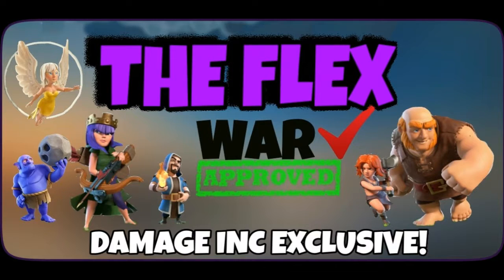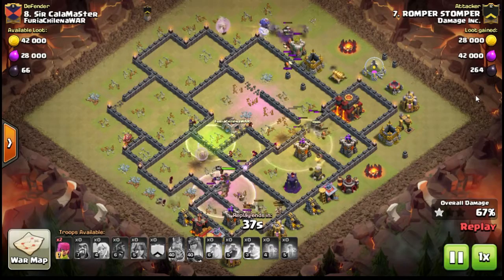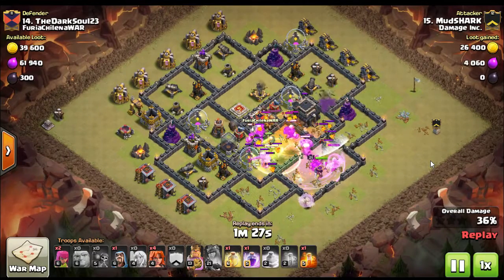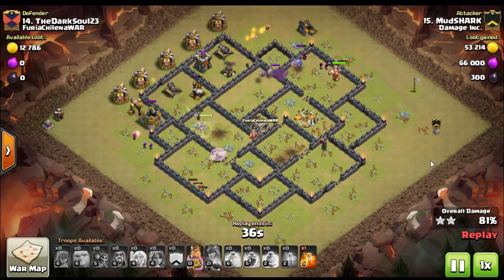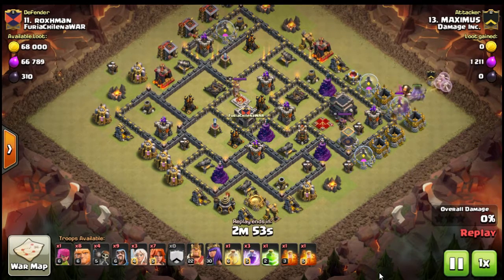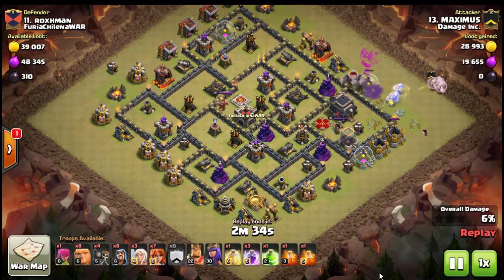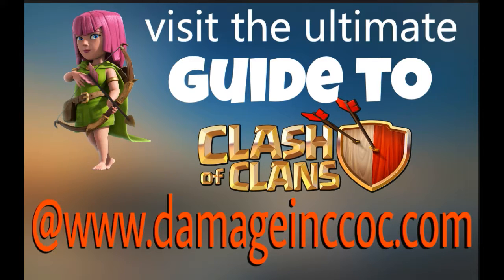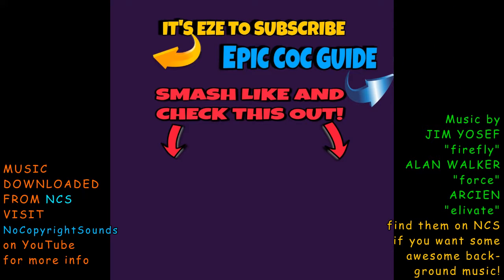Clash of Clans | Down to Earth | Revitilizing the Ground Game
In an era where LaLoon rules the land there are still a couple of ground attacks that will GET IT DONE!

We have several replays of "The Flex" a Damage Inc. original attack and the Slap.. AKA Bitch Slap